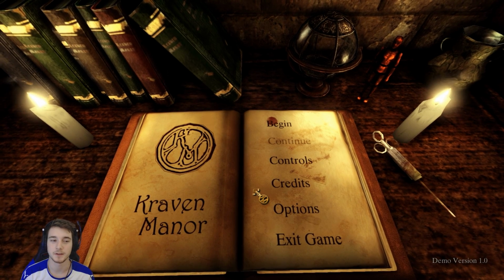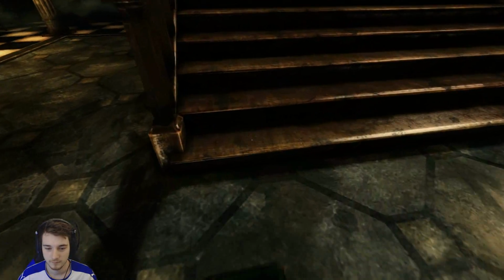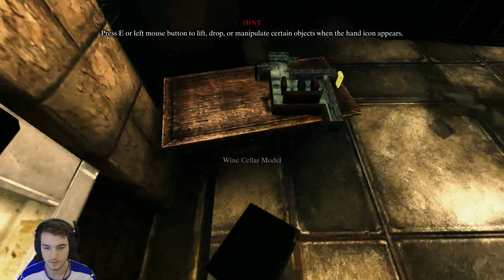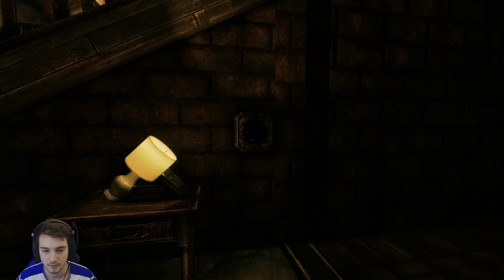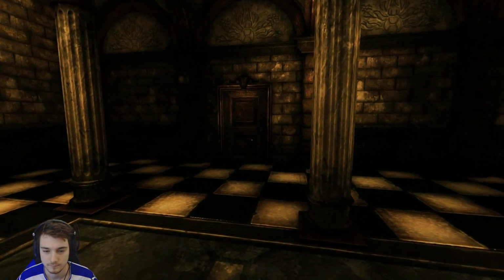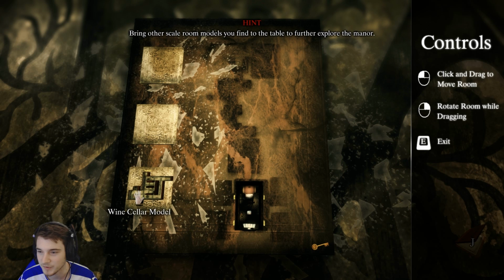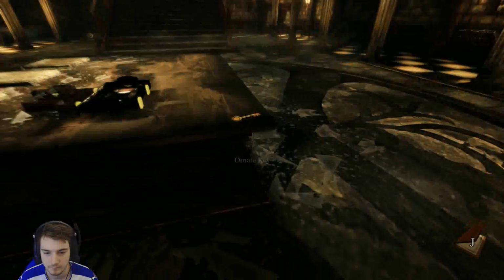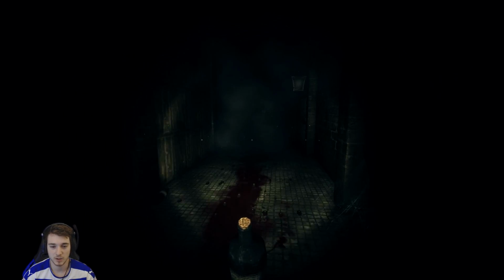Lets Play F2P: Kraven Manor (WHY DO I DO THIS)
Sorry its late! I forgot to upload it :D

Hope you enjoyed the episode guys! Let me know if you want to see more videos on Kraven Manor!